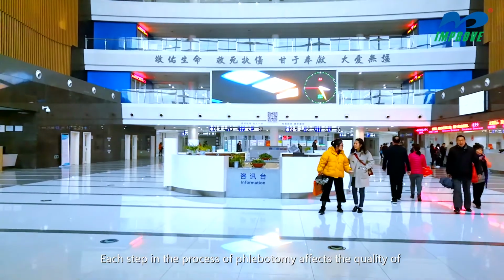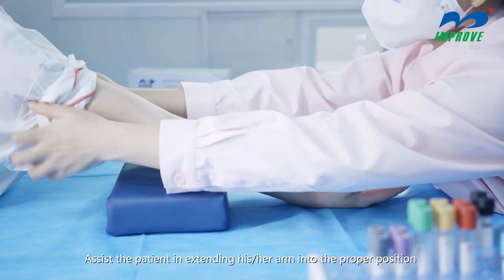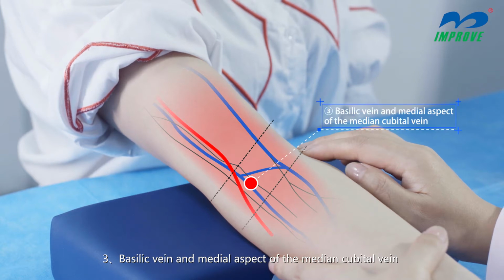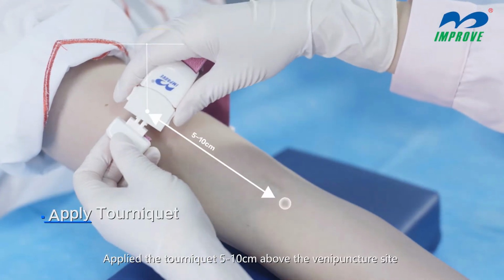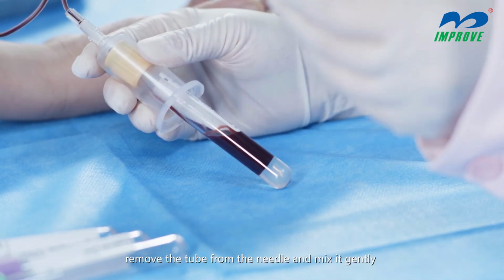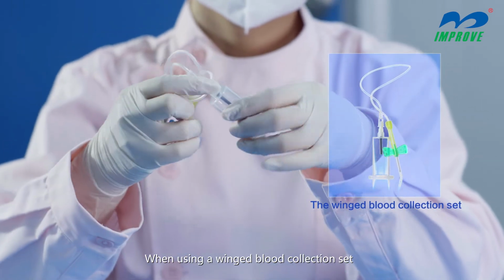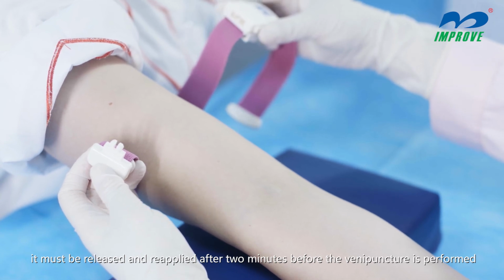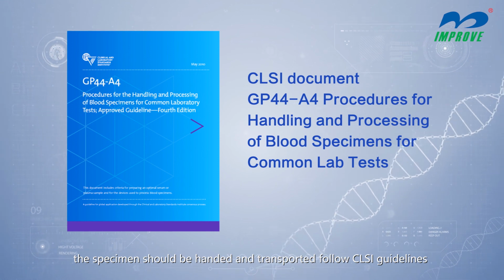Blood drawing practices with IMPROSAFE® Blood Collection set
Each step in the process of phlebotomy affects the quality of the diagnostic blood specimen.